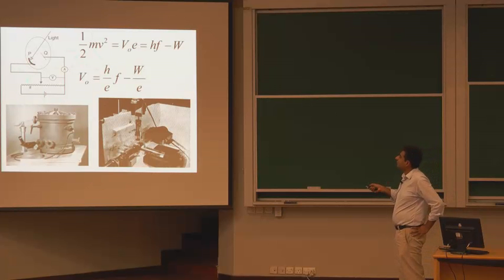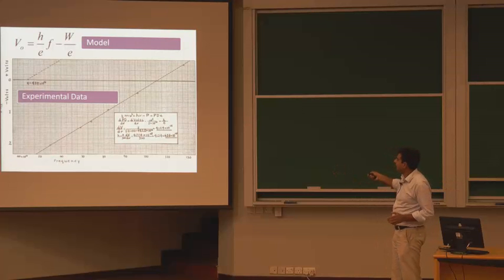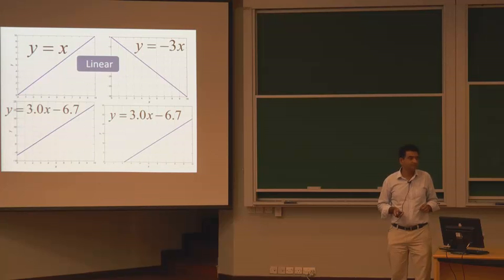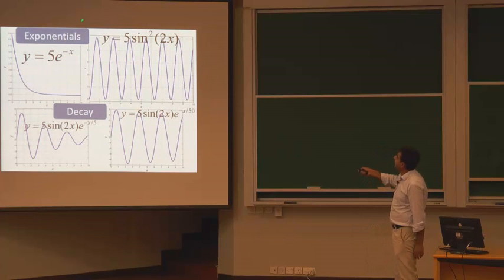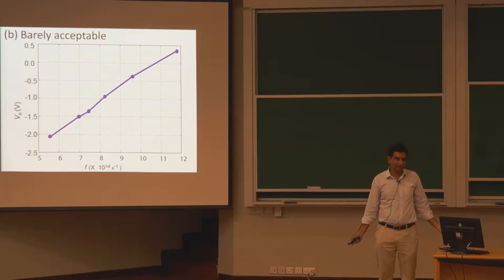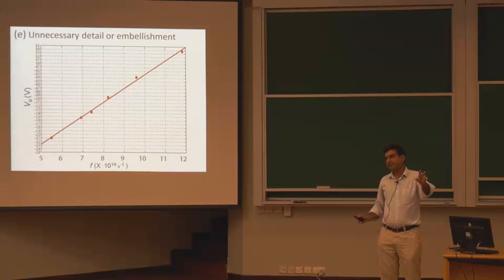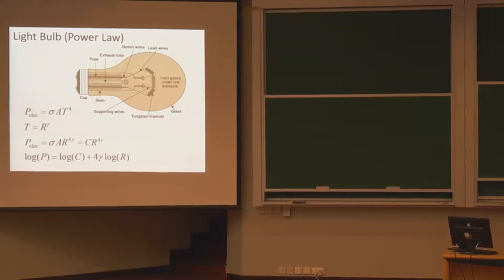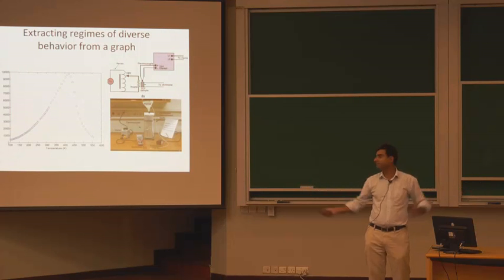Graphical presentation of data (Pre-lab session 5)